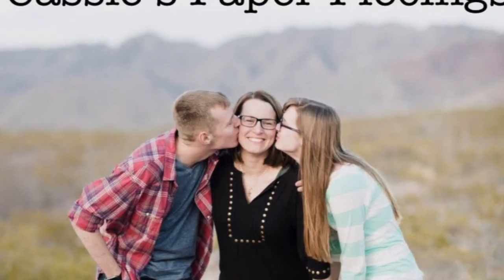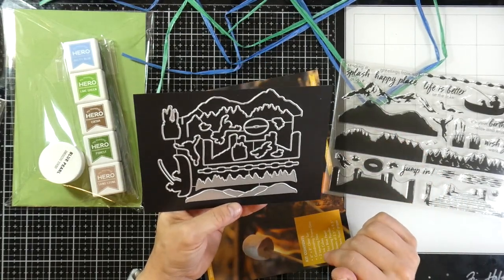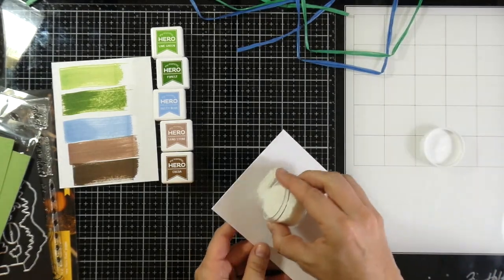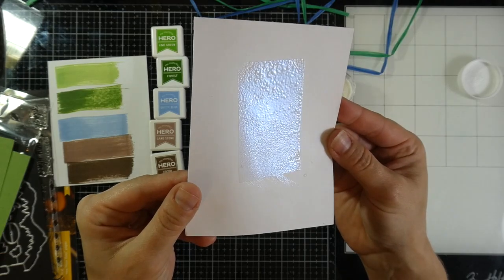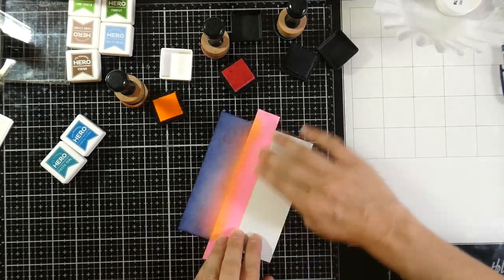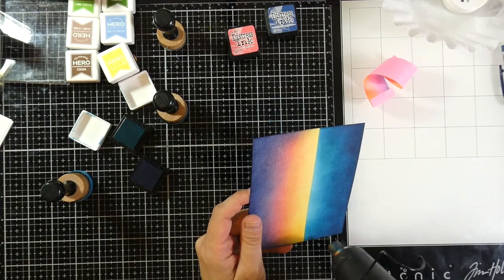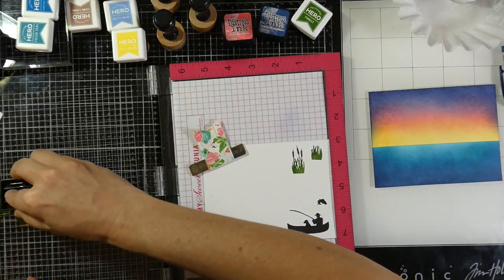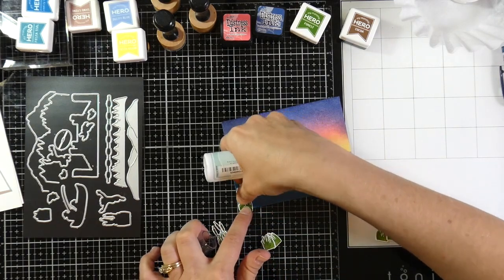My Monthly Hero July 2019 Card Kit | Hero Arts | Ink Blending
• Marietta Magnetics- 5" x 7" Plain Magnetic Sheets 30 Mil 25 Pack
[ Amazon US ]

• Mini Ink Blending Tool-1 Round (Mini Ink Blending Tool With Replacement Foams)
[ Amazon US ]

• Canson XL Series Bristol Pad, 9"X12" Smooth Fold Over
[ Amazon US ]

• Ranger Ink - Tim Holtz - Distress Ink Pads - Mini - Worn Lipstick
[ Amazon US ]

• Ranger Ink - Tim Holtz - Distress Ink Pads - Mini - Chipped Sapphire
[ Amazon US ]

• Tsukineko Full-Size VersaFine Instant Dry Pigment Ink, Onyx Black
[ Amazon US ]

[ Amazon US ]